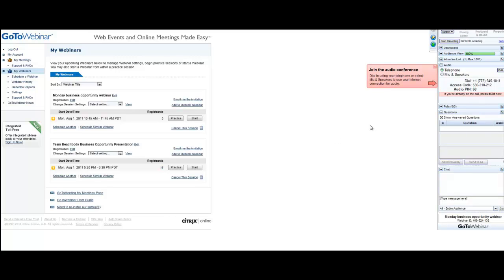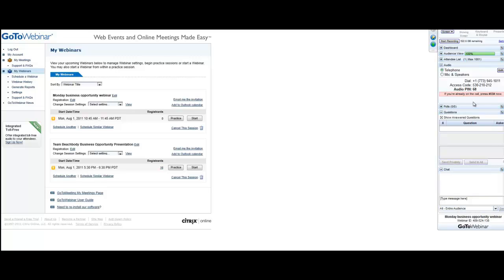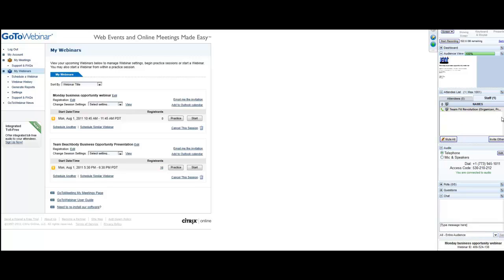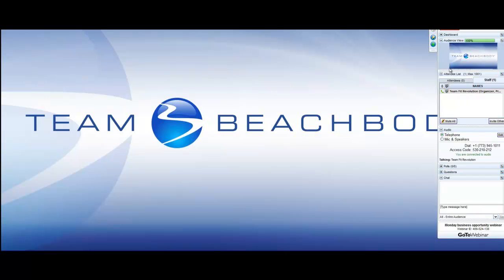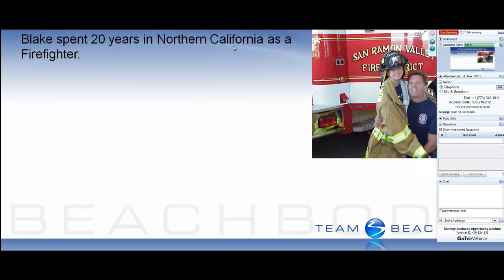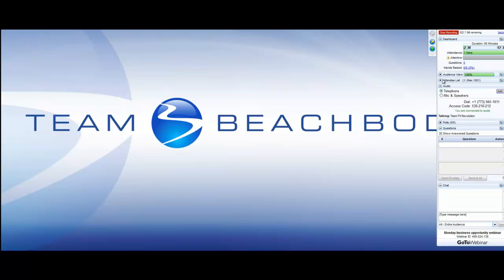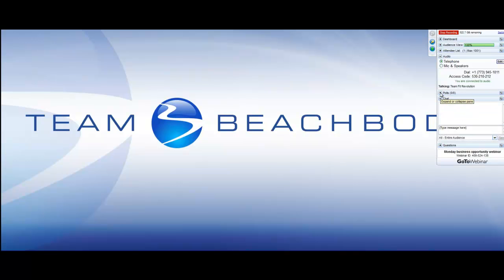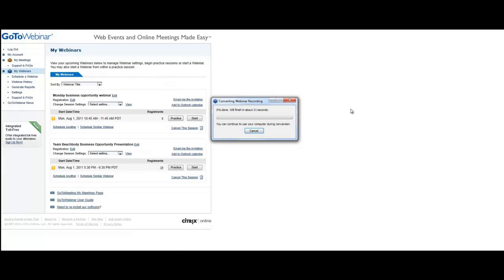How To Conduct a Go To Webinar